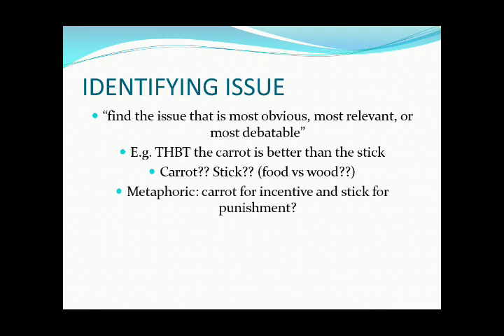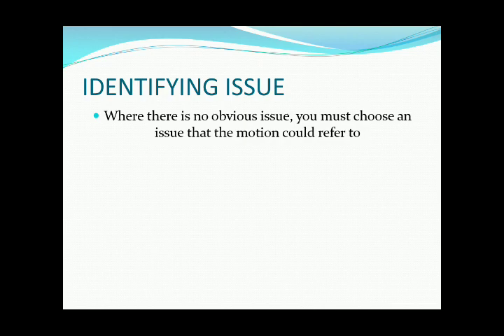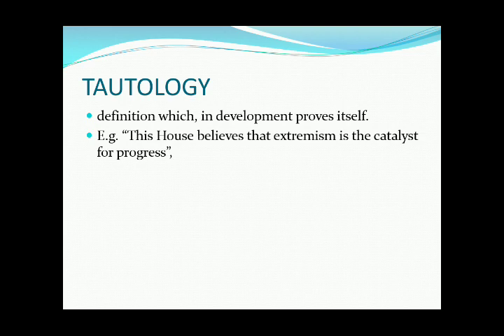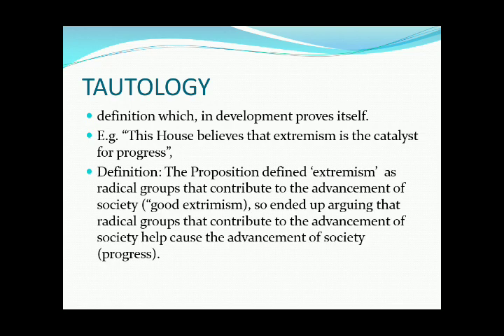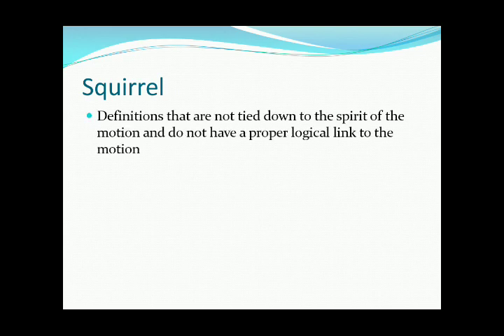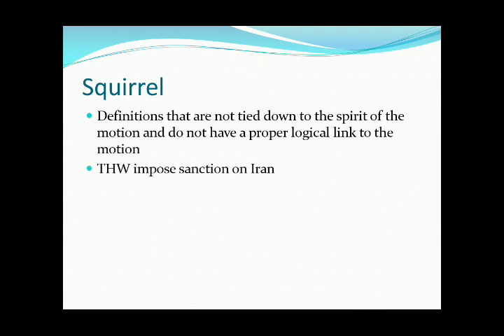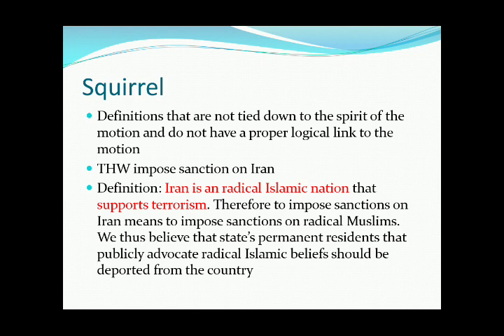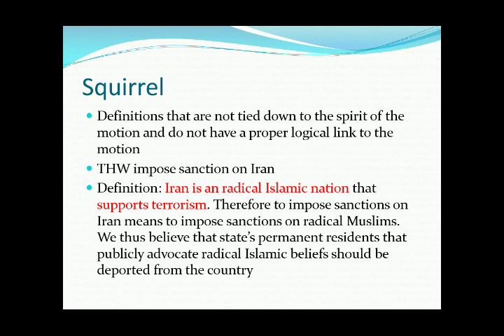Issue and definition_debate preparation